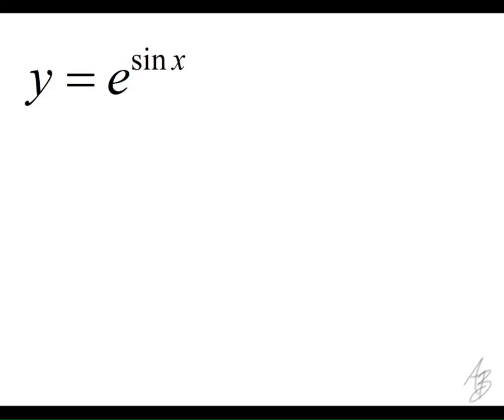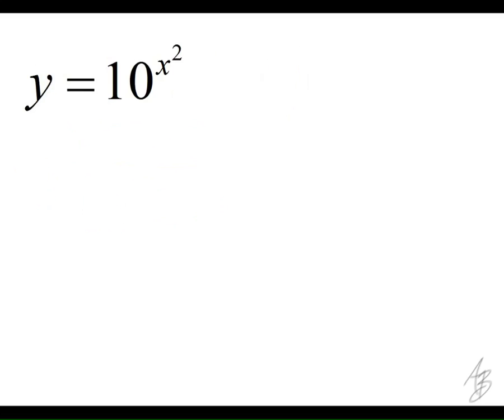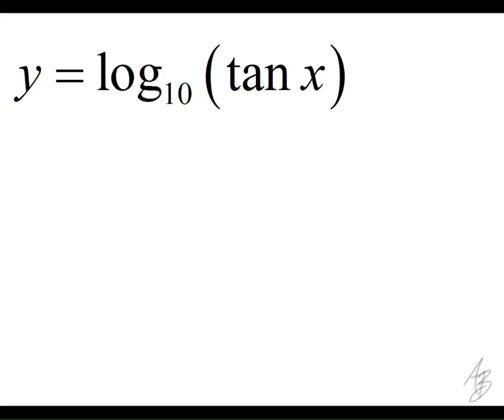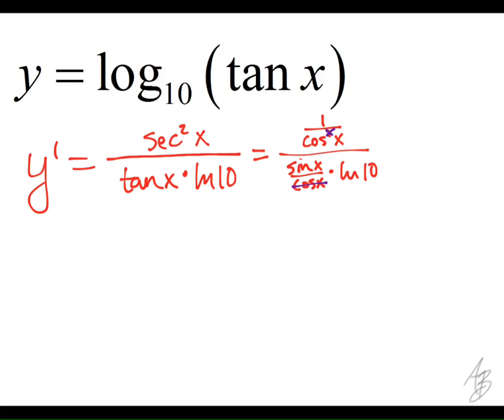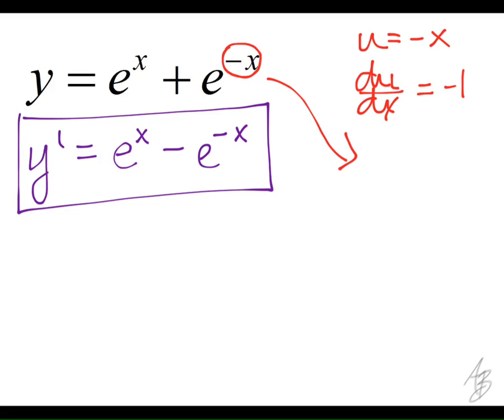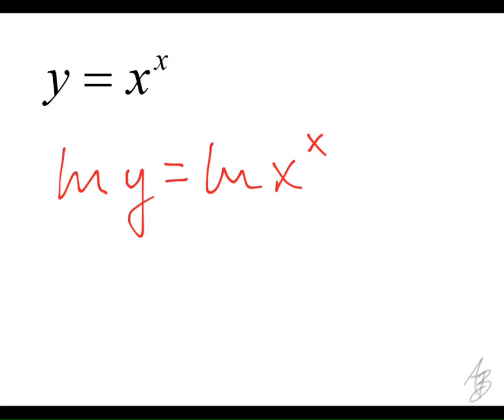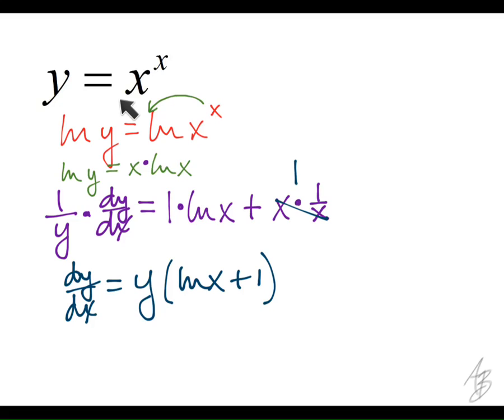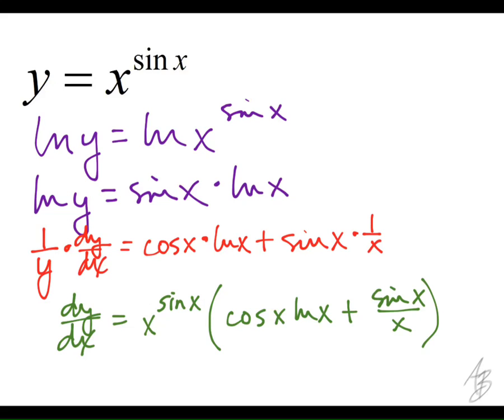3.9 Examples of Logarithmic Differentiation